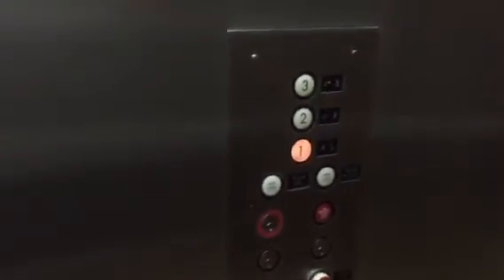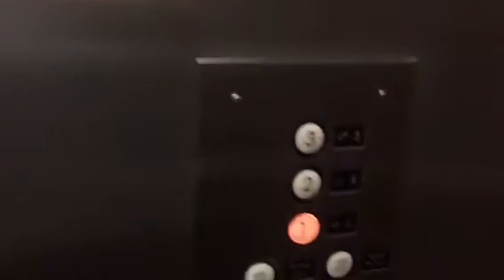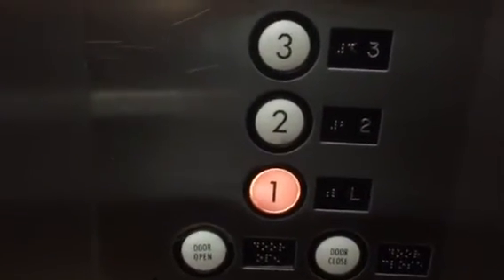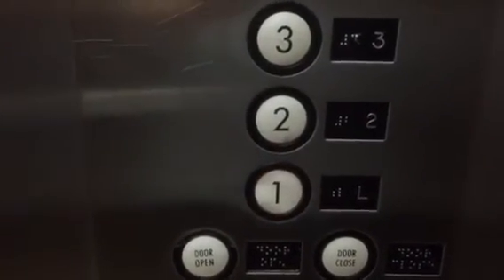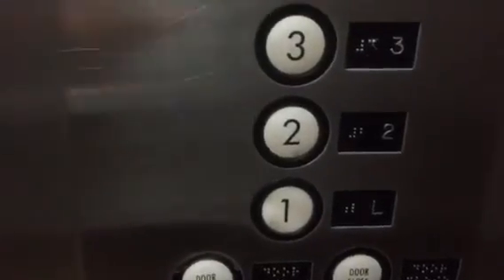US Hydraulic Elevator @ 3636 4th Avenue, San Diego, CA